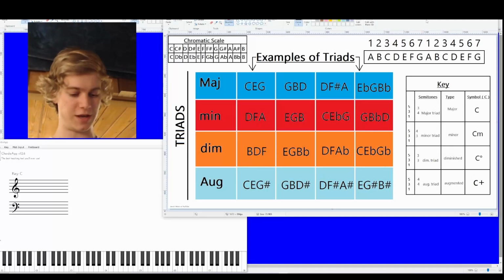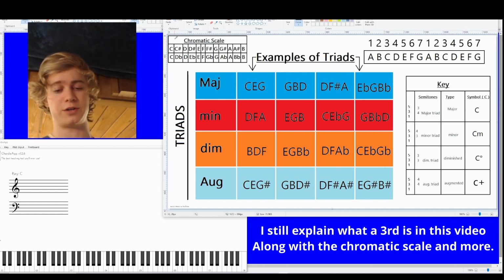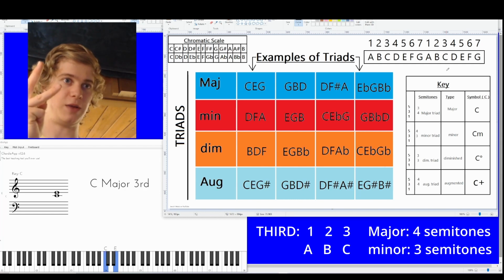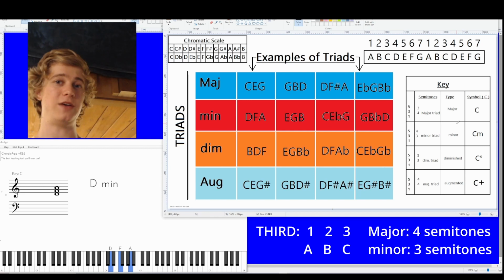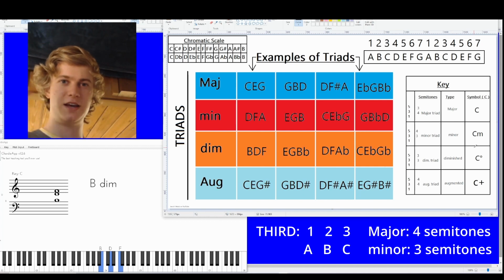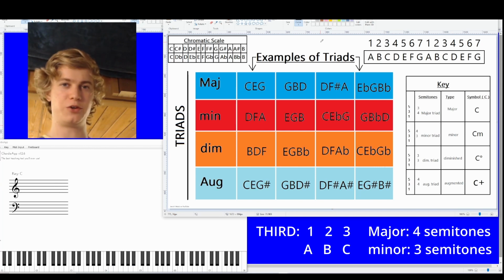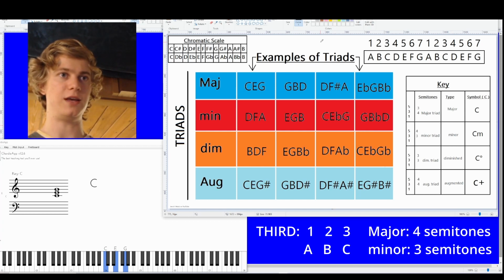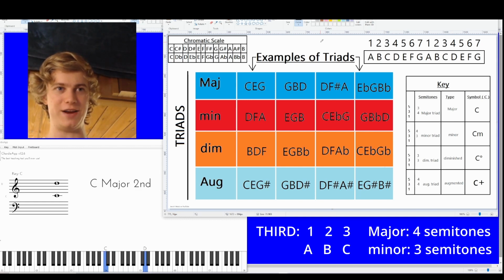What is a Chord?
This video explains the first steps in understanding what a chord is in music.

A chord is when multiple notes are played at the same time.
This is typically three or more notes.

This video will help you understand what a chord is so
you will be able to build them yourself with no problems.

As with most of my videos it will start simple and slowly build up.

Leave any questions in the comments and I will do my best to answer them.

0:00 Video Introduction

0:24 Simple Triad explanation

0:50 Lesson Introduction

2:48 Chromatic Scale overview

3:09 Enharmonic Definition

4:27 Major Triads

5:04 Building Thirds

5:43  1 , 3,  5  explanation

5:55 Understanding Major and minor thirds

8:15 minor Triads

9:26 Labeling minor Triads

9:46 Labeling Major Triads

10:06  diminished Triads

10:50 Labeling diminished Triads

11:15 Augmented Triads

11:28 Labeling Augmented Triads

11:42 Including sharps and flats in Triads (easy)

13:41 Changing a Major Triad to a minor Triad

14:48 Changing a minor Triad to a Major Triad

15:13 Changing a minor Triad to a diminished Triad

15:48 Changing a Major Triad to an Augmented Triad

16:13 Introduction to building chords based off a scale
(I will have a separate video devoted to this)

17:09 Helpful information about chords

17:49 An interesting look at two note harmony